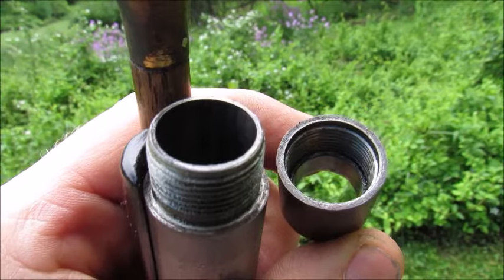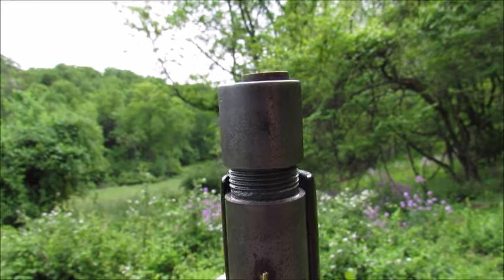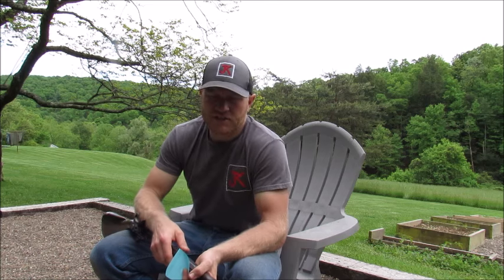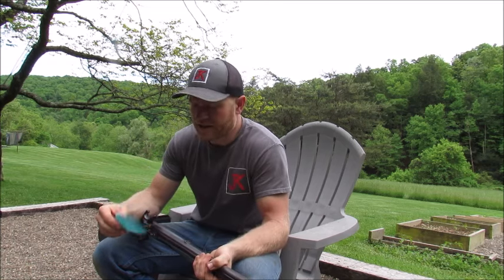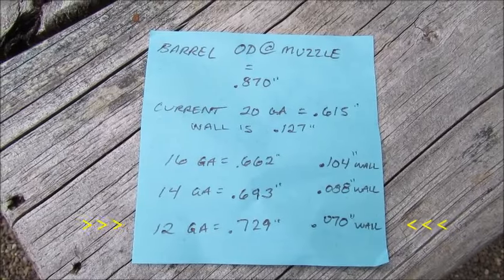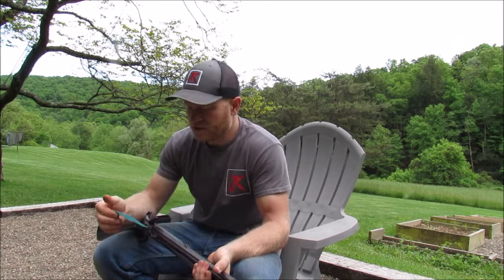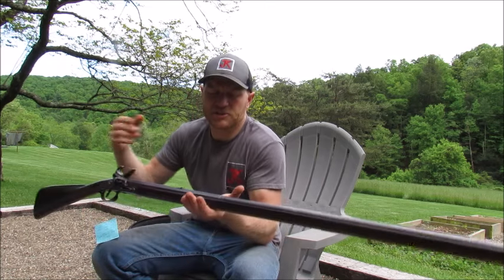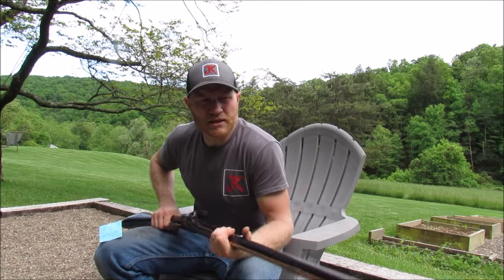Boring out the 20 gauge fowler to a 14 gauge